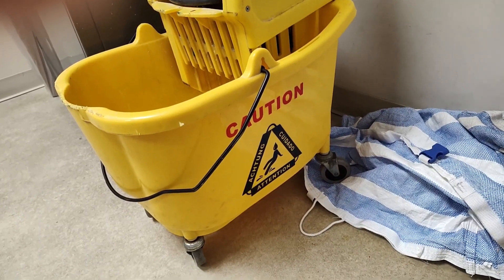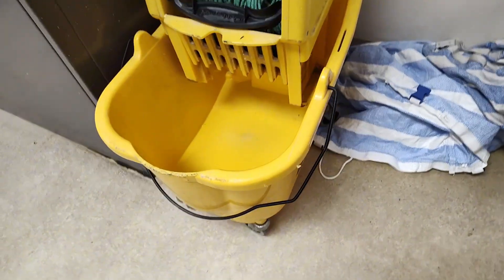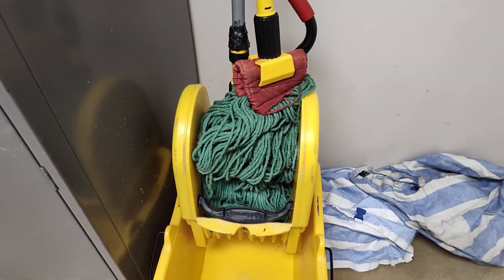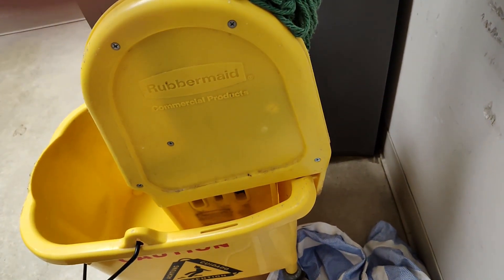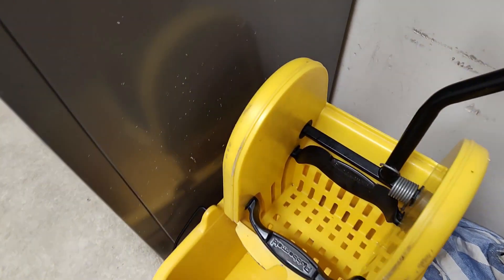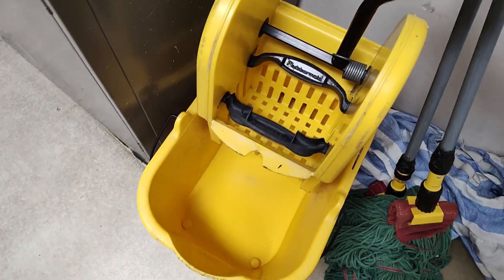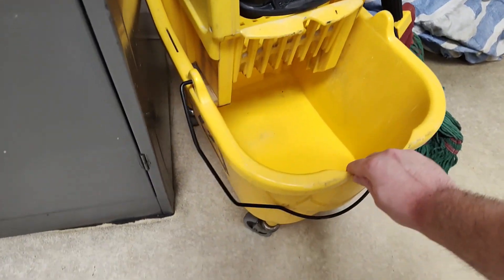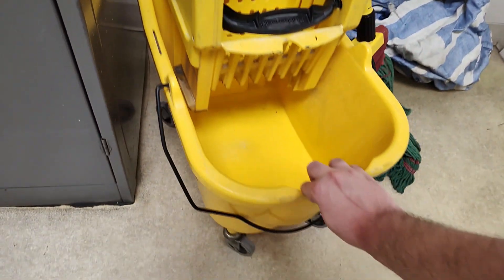This Mop Bucket Has A Wide Variety Of Uses! Great For The Workplace!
🔴 🔴 Amazon USA